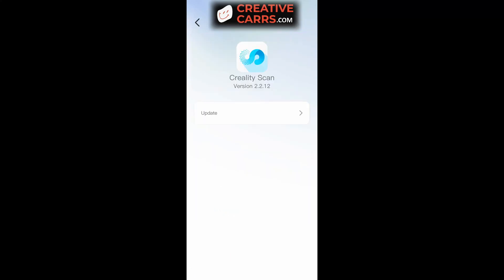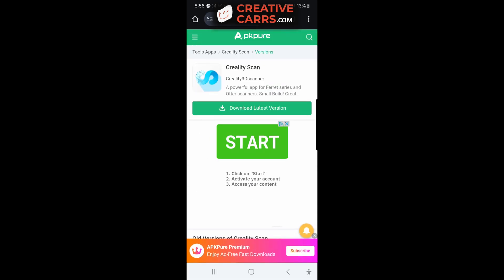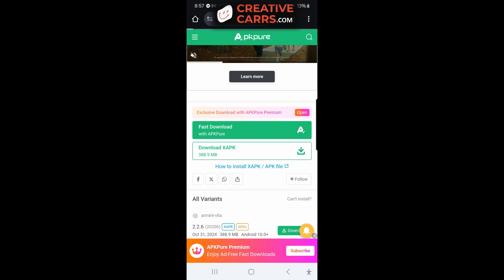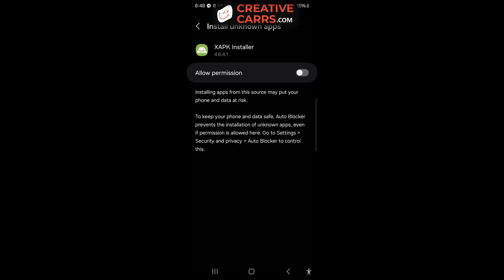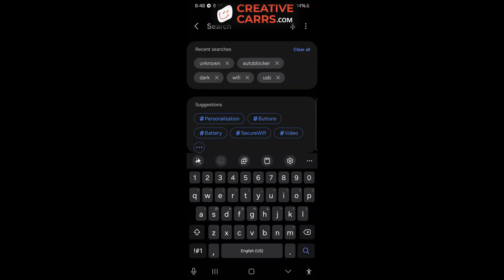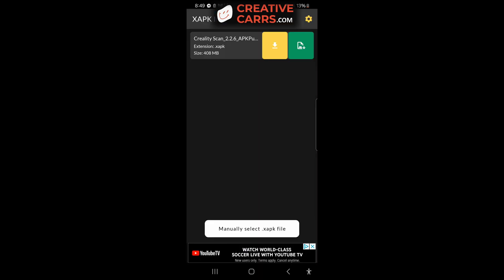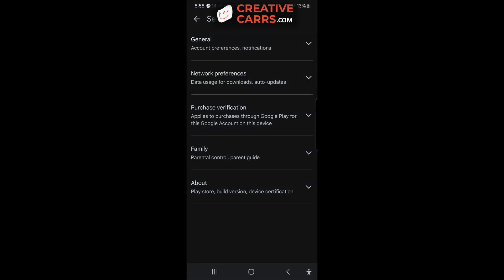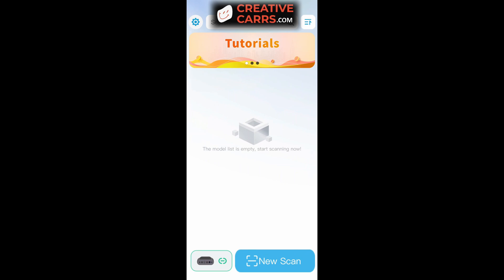Creality Otter not working with android app? How to fix and get back to "wireless" scanning!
*Update* Recent Android app update 2.2.19 still does not fix this issue, so 2.2.6 is still needed!

I have had a few questions about how to get the Creality Otter to work hardwired (USB C) to your phone and though its generally straight forward, a recent app update broke this functionality. Luckily the prior version of the app is available and fixes this.

The Handle/Grip that I am using is for sale as a digital file and a physical product.

Here is a link to a few of the items:
Grip
Hub: (for power/data)
Powerbank
Otter to hub cable
Phone to hub cable
Bolt for otter to mount

0:00 Intro
0:10 Scanner not connecting to app
0:25 Download older APK
1:04 Uninstall "New" Creality Scan
1:14 Use XAPK installer / Manage permissions
2:33 Turn off app auto-update
2:53 Open up "old" app and happy scanning!